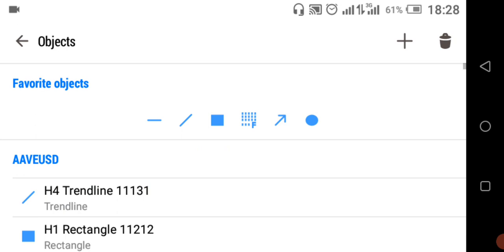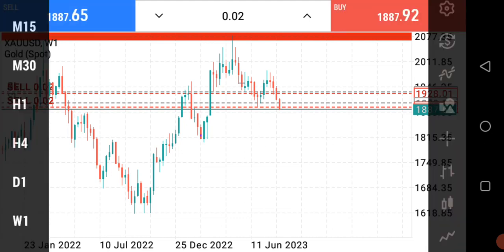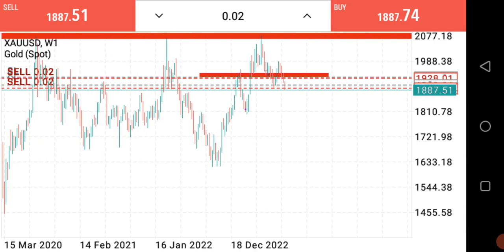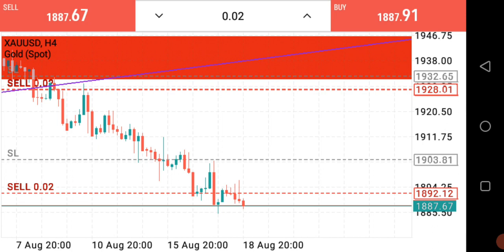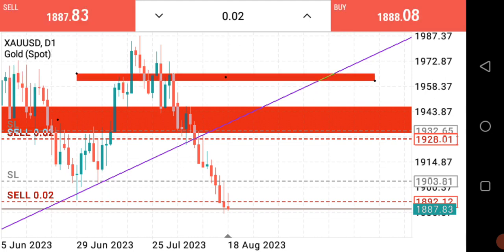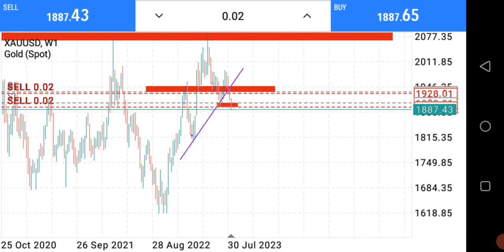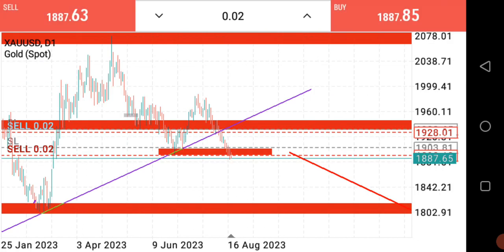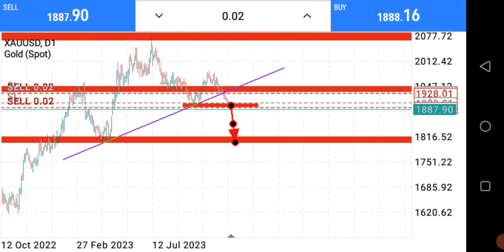Profitable Topdown Analysis For Gold from Monthly tf to Daily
this video explains how we spot gold and it would teach you how to analyse gold right from the higher time frame to the lower time frame, normally called TOPDOWN ANALYSIS#.

This method can be used to analyse any trades, be it currencies, crypto, synthetic indices etc.